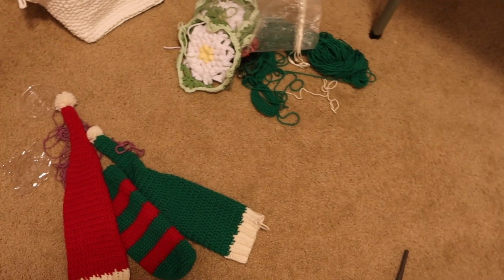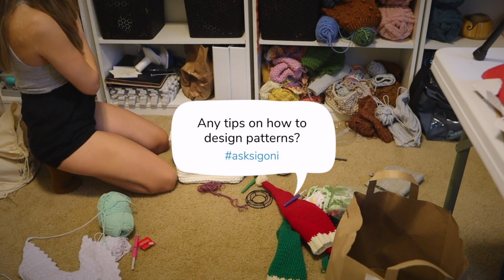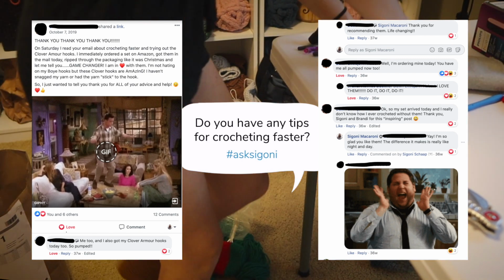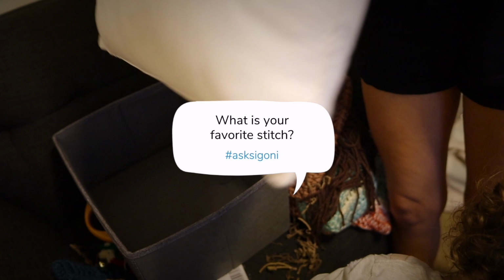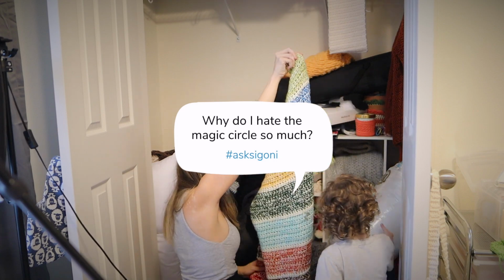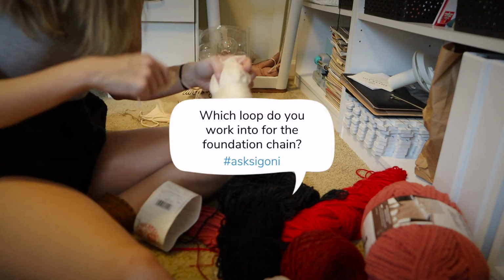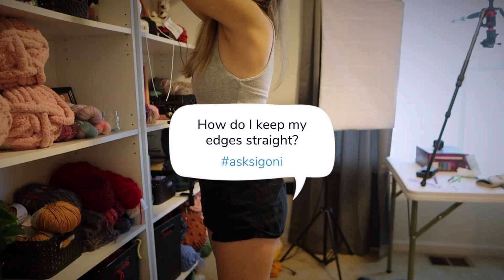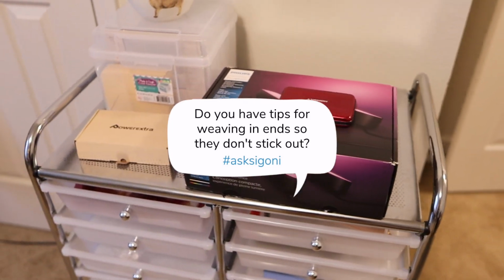Answering Your Crochet Questions | Crochet Room Clean Up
Today I'm answering your crochet questions. If you're looking for crochet help online, I'm your gal! I'm here to help so I will be creating these crochet Q&A sessions once a month or so. A lot of these questions are some of my most asked questions. Others are some general questions about learning to crochet.

Here are the questions I answered inside the video:
- What makes me so slow at crocheting?
- Any tips on how to design patterns?
- Do you have any tips for crocheting faster?
- What is your go-to crocheted gift?
- Why do I hate the magic circle so much?
- For crochet newbies, how long after should they make it a business?
- Which loop do you work into for the foundation chain?
- How do I keep my edges straight?
- Do you have tips for weaving in ends so they don't stick out?

Sign up to receive my Common Mistakes & How to Fix Them ebook

MY FAVORITE CROCHET HOOKS:
Clover Amour Crochet Hook Set (smaller sizes)
Clover Amour Crochet Hook Set (bigger sizes)
Tulip Etimo Crochet Hook Set